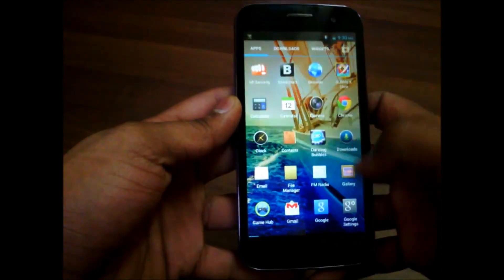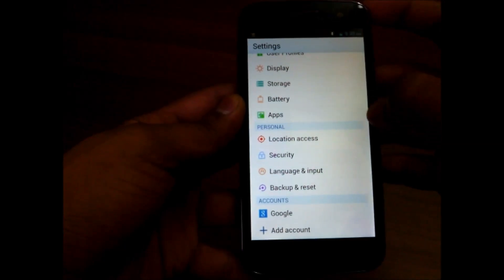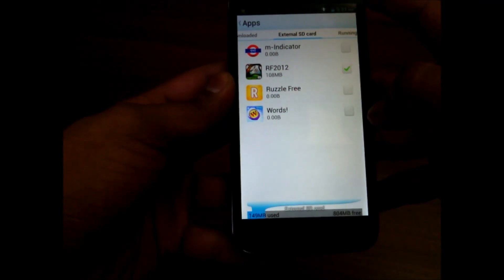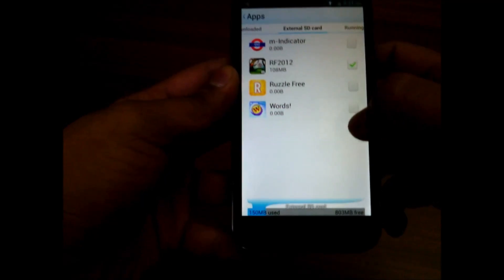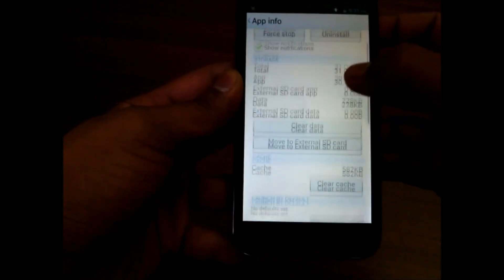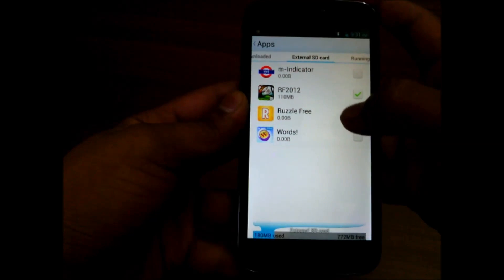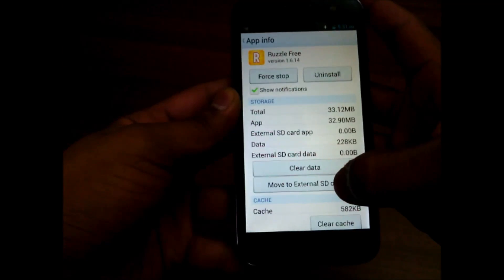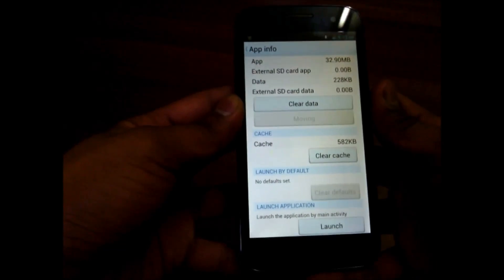How to Move Apps to SD Card - Micromax Canvas 2.2 A114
Unboxing of the Micromax Canvas 2.2 A114, which is an update over the Canvas 2 Plus with a 1.3 GHz quad-core MT6582M processor, 5-inch qHD IPS display, 1GB RAM and 4GB ROM. Apart from that the Canvas 2.2 A114 has a 8MP primary camera with LED flash capable of 1080p video recording and a 2MP front facing camera.